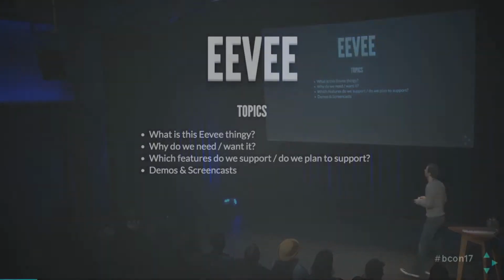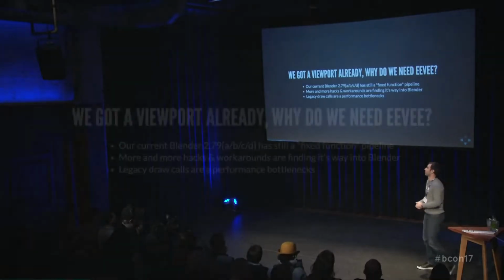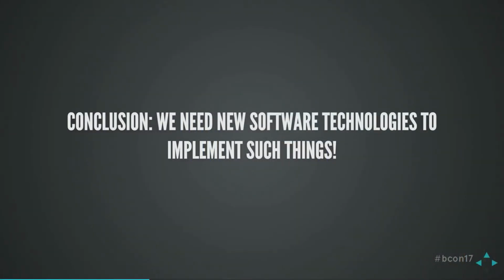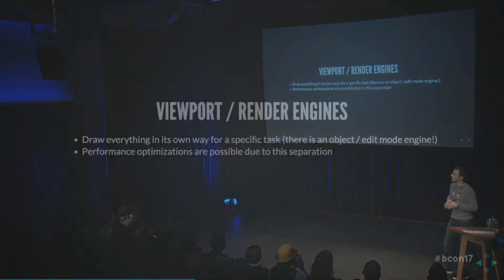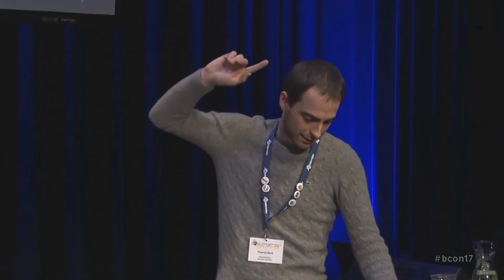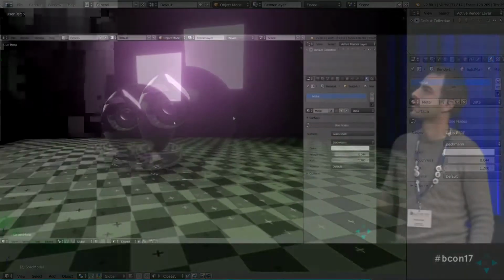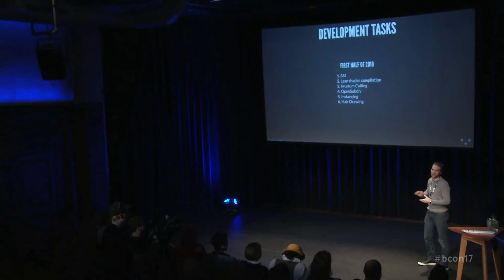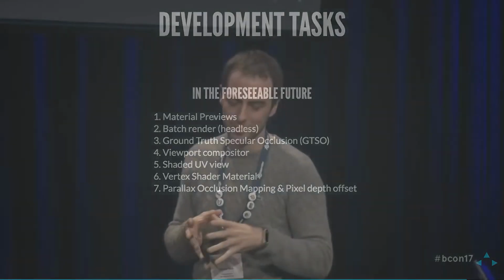Blender Conference 2018 | Eevee Next Generation Graphics For Blender 2.8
In Blender Conference 2018  analyse Eevee  Next Generation Graphics For Blender 2.8
Eevee is Blenders new PBR enabled realtime render engine that will hit Blender 2.8. Supported by Clément (Eevee’s main dev), tech demos and an awesome audience, we’ll dive into the last year of Eevee development, the current state of the engine and get a glimpse of all the amazing stuff that will happen in the coming months.

Blender is a free and open-source 3D computer graphics software toolset used for creating
animated films, visual effects, art, 3D printed models, motion graphics, interactive 3D applications,and computer games. Blender's features include 3D modeling, UV unwrapping, texturing, raster graphics editing, rigging and skinning, fluid and smoke simulation, particle simulation, soft body simulation, sculpting, animating, match moving, rendering, motion graphics, video editing, and compositing.

Opti:

Blender, tutorial, beginner, modelling, 3d model, free, basics, 3d, introduction, interface,
entry level, film making, how to, extrude, bevel, edge, vertex, face, polygon, quad, workflow,
topology, instructions, guide, lights, rendering, eevee render engine, cycles render engine,
blender render, surfaced studio, help, blender, anvil, cg cookie, classic, education, 2.6,
training, modeling, game development, asset, unity, unreal, hard surface, gun, assault, rifle,
tactical, texturing, 3d modeling, blender (software), character animation, egde loop, 3d film,
video game (industry), blender modeling, blender 2.8 modeling, blender tutorial, 3d modeling,
blender model, modeling tutoriallow poly tutorial, low poly tutorial blender, blender, blender 2.9,
how to model in blender, Stylized Cartoon Car in Blender, Stylized, Stylized car,
Stylized Cartoon Car,Cartoon Car in Blender, Car in Blender, Isometriy, Freestyle,
Isometriy and Freestyle, cartoon style, toon shader, concept, chevrolet, low poly,tutorial,
3d, isometric, lowpoly, artstorm cg, artstorm, unreal, game assets.